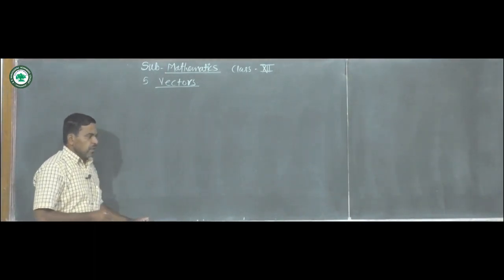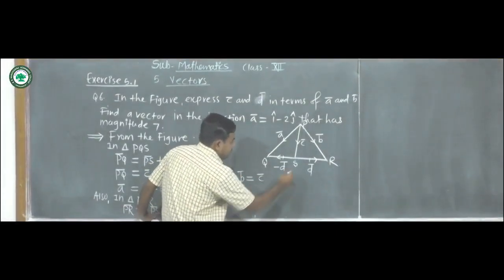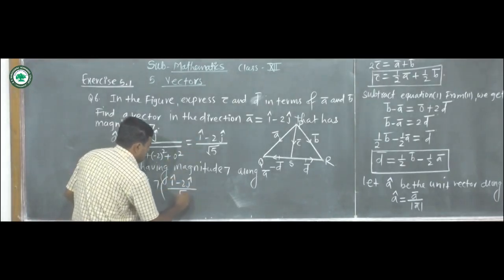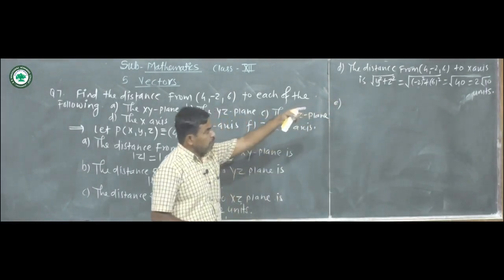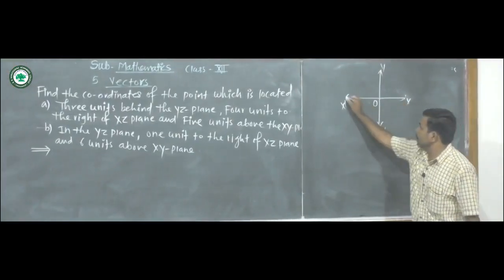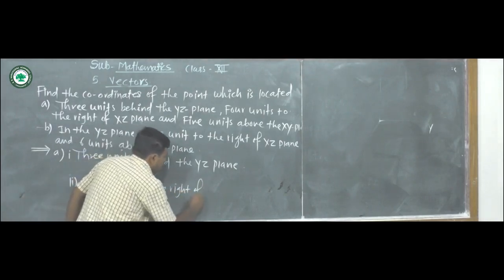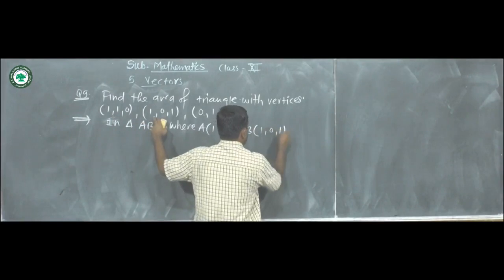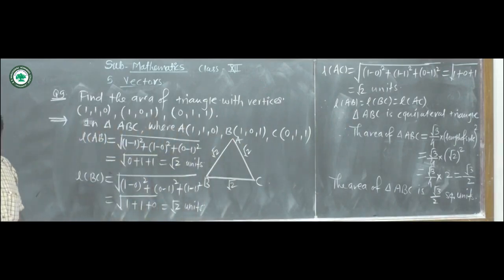XII.Sci (Math) || Topic: Vectors || By Prof. Waybase Sachin